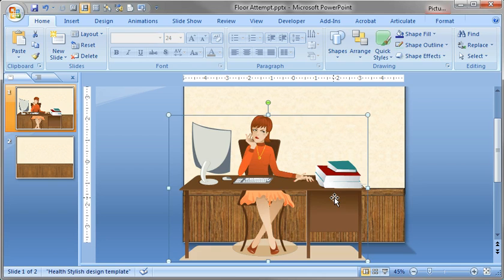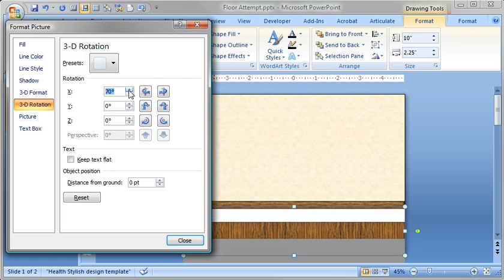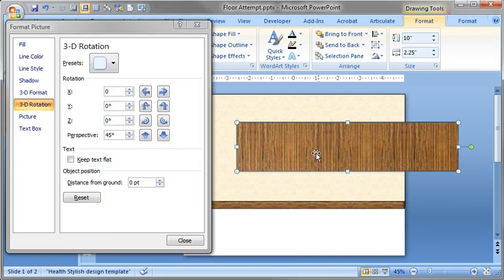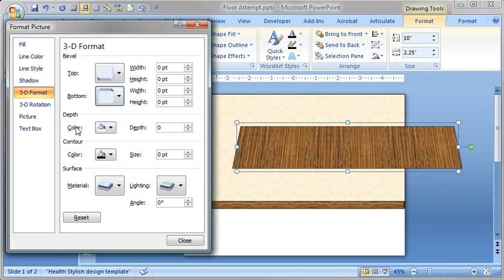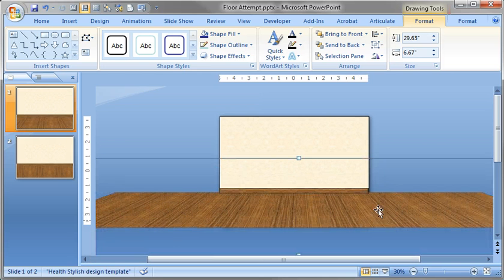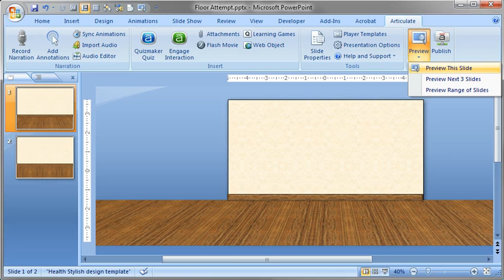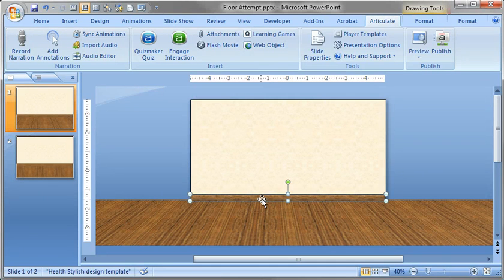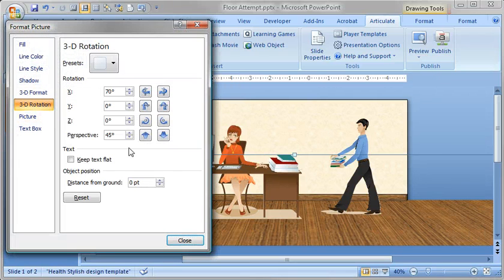How to Create a 3D Floor Perspective in PowerPoint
Screenr iCm